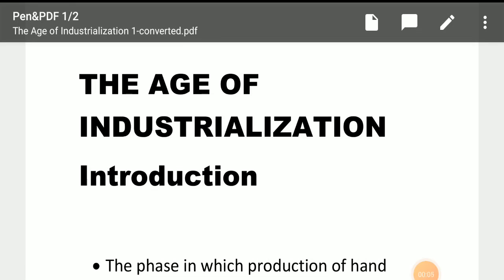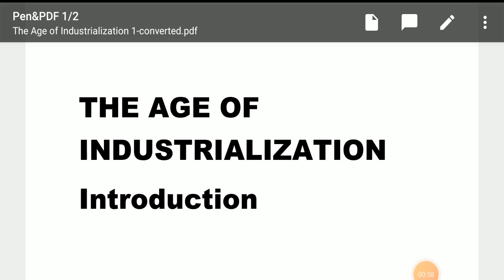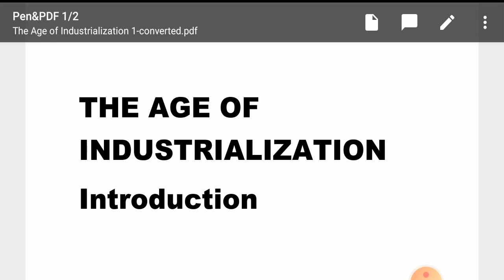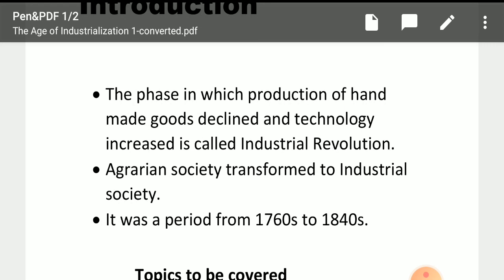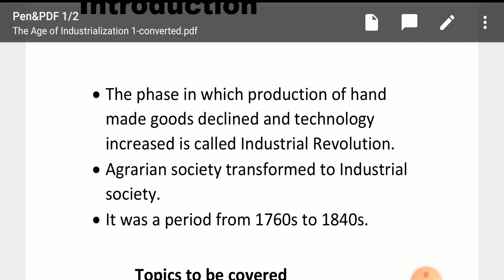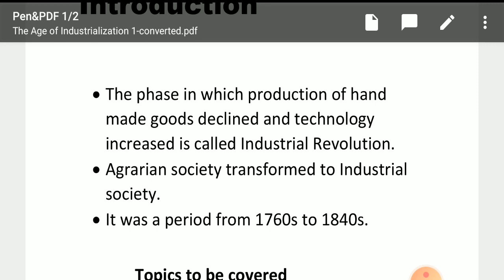Class 10th History Chapter 4 The Age of Industrialization Part-1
Teacher Baqir Sir